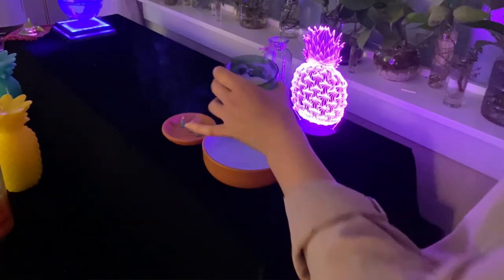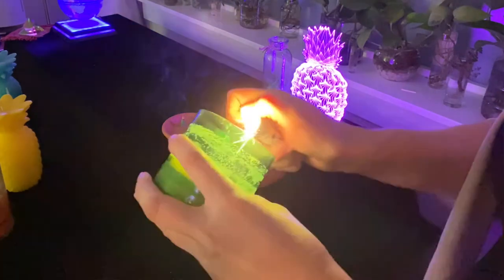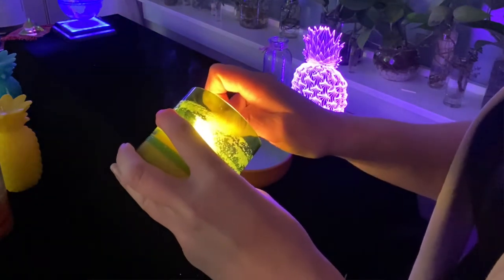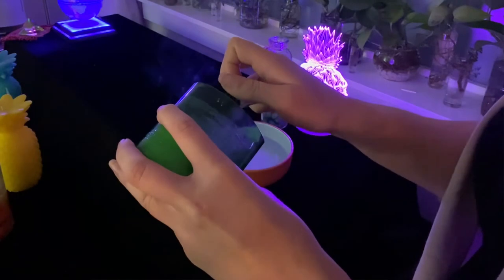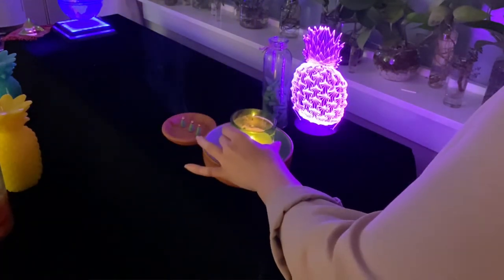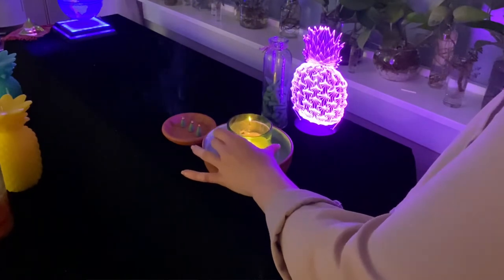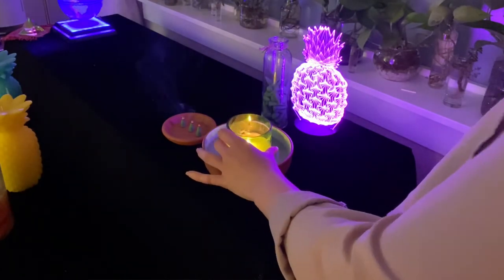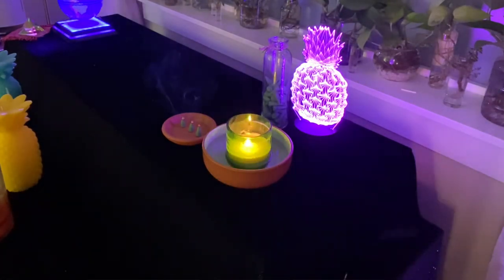Intentional Space Setting Through The Art of Altar Work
Amaya shares her personal relationship to Altar Work and its benefits as a daily practice. Amaya also shows us a simple and safe ritual to include all the elements in your practice and asks yo see your altars on your favorite social media platforms using the hashtag ShowUsYourAltar .